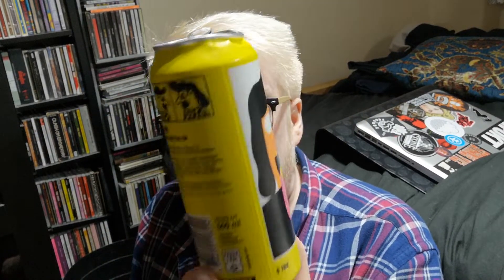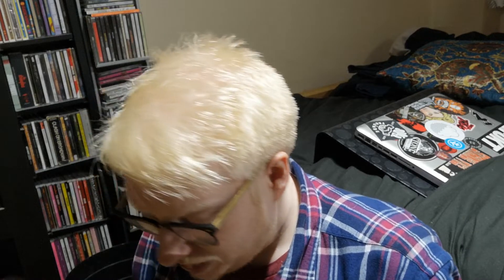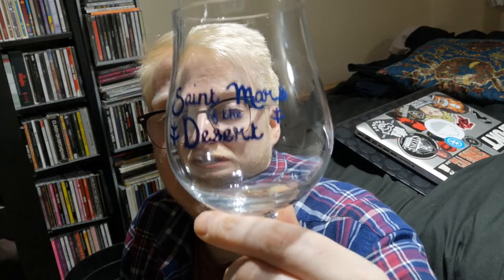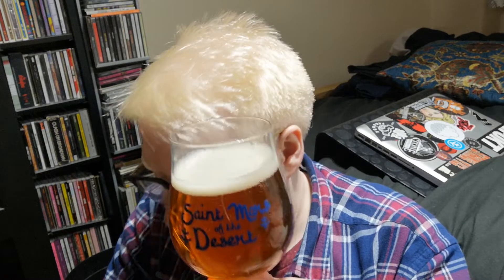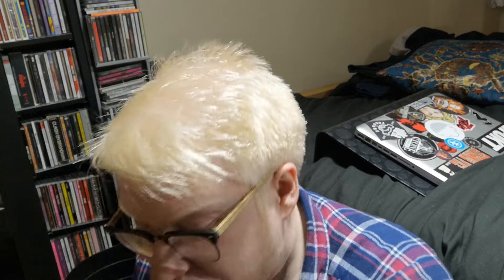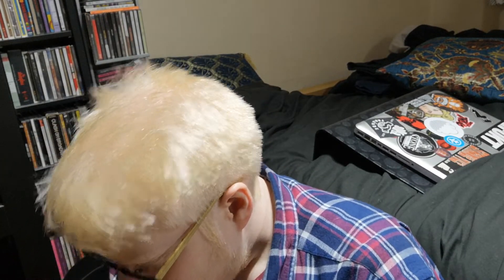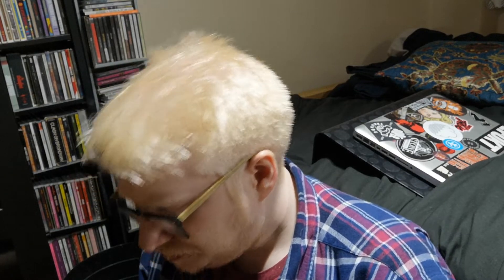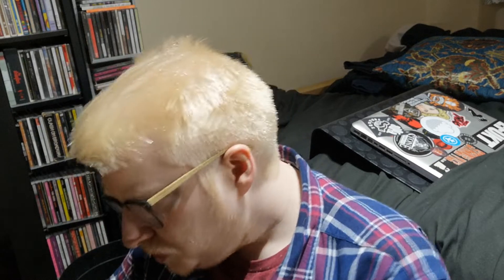#1092 | 1000 IBU | Mikkeller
Wish List: